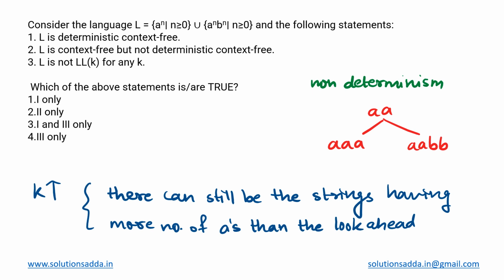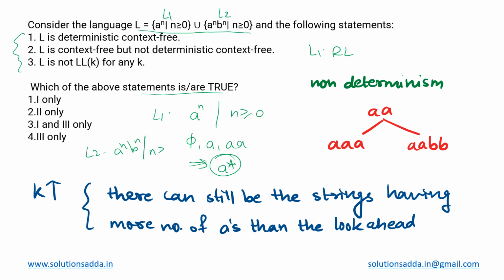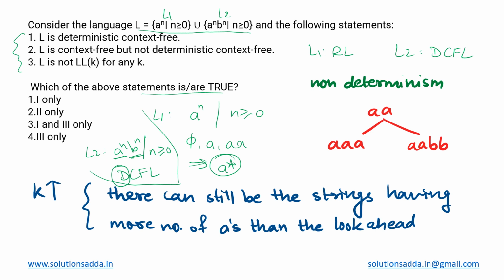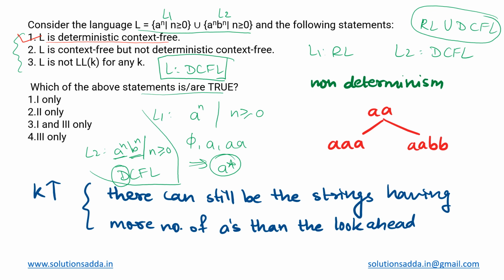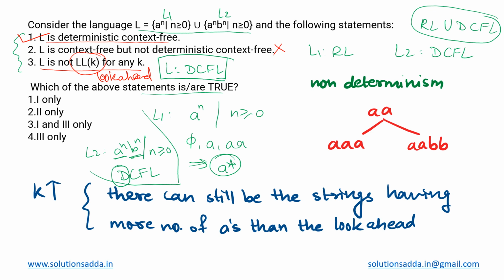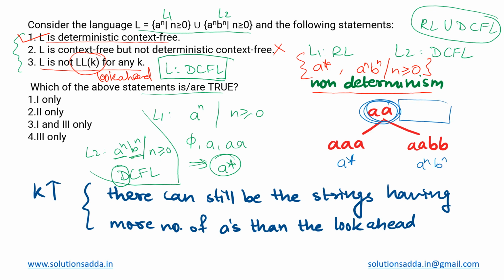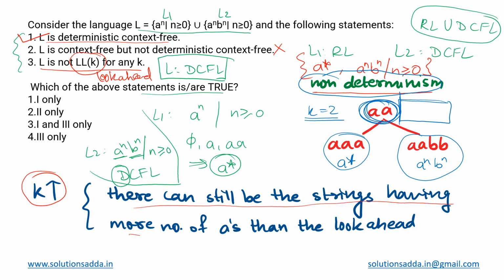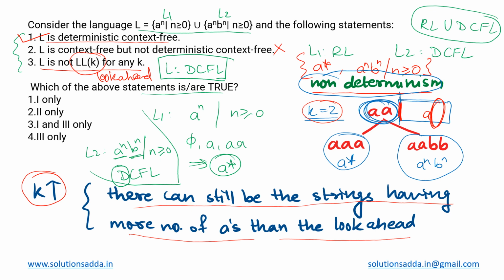GATE 2020 | TOC | CONTEXT FREE LANGUAGE | GATE TEST SERIES | SOLUTIONS ADDA | EXPLAINED BY POOJA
GATE 2020 Q13: Consider the language L = {a^n| n≥0} ∪ {a^nb^n| n≥0} and the following statements.
I. L is deterministic context-free.
II. L is context-free but not deterministic context-free.
III. L is not LL(k) for any k.
Which of the above statements is/are TRUE?